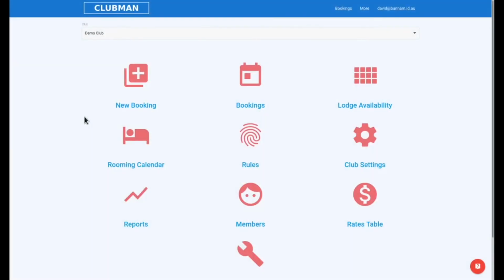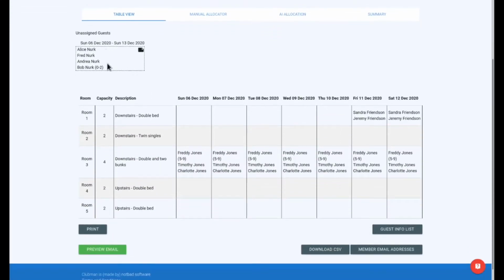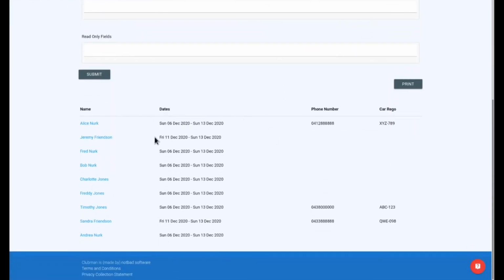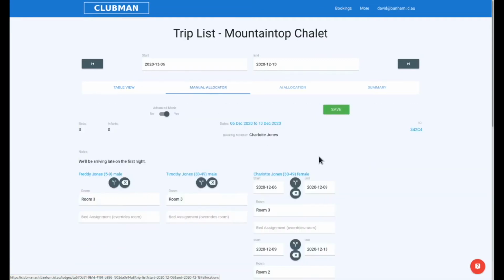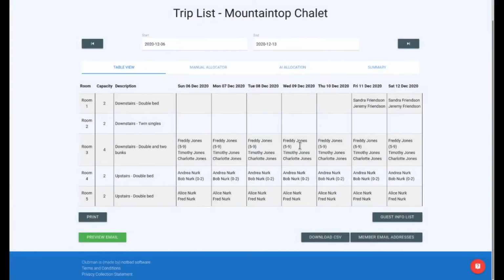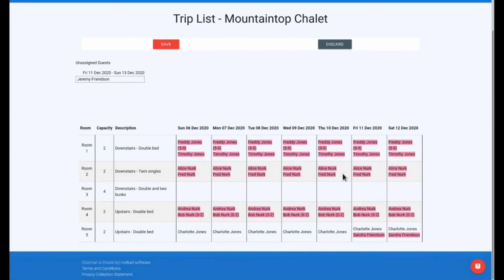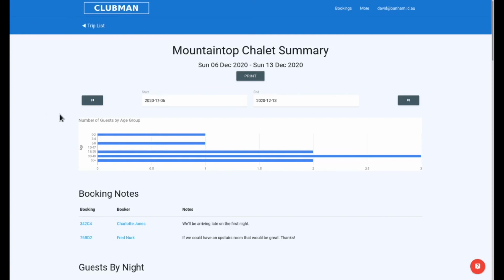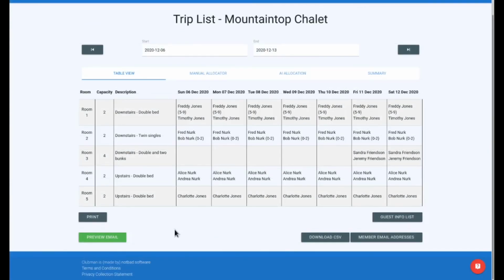Room Allocations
A walkthrough of the room allocation process and other Trip List features